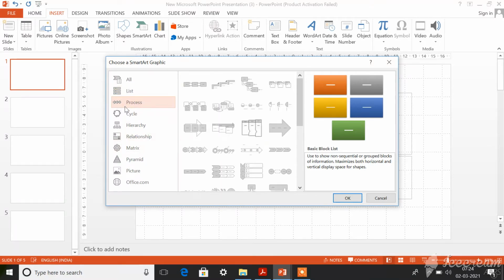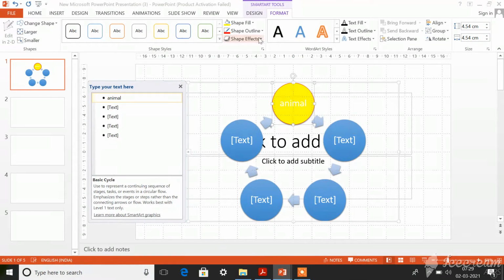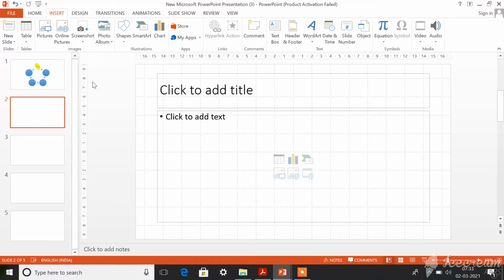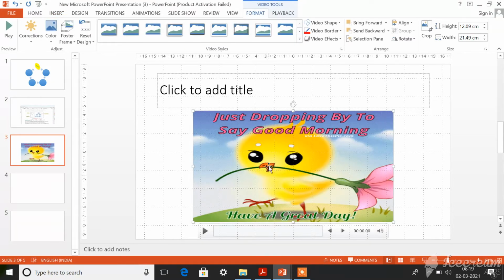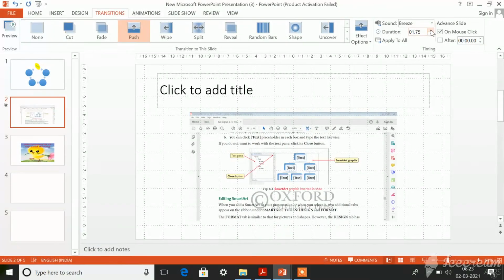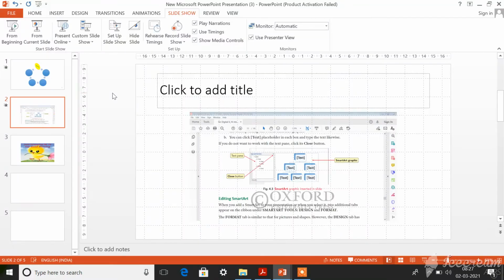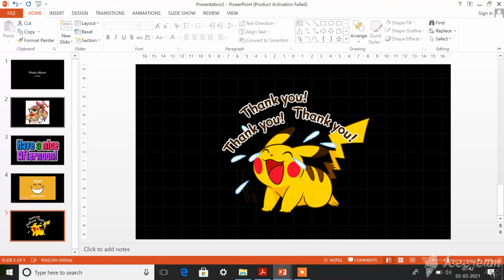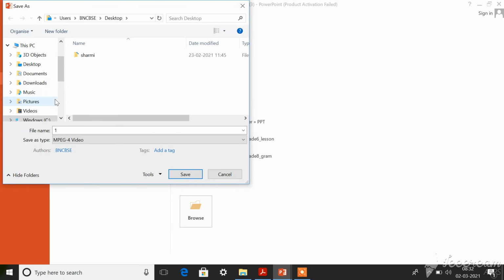GRADE 6#COMPUTER#CHAPTER 4# 02/03/2021#2:00PM